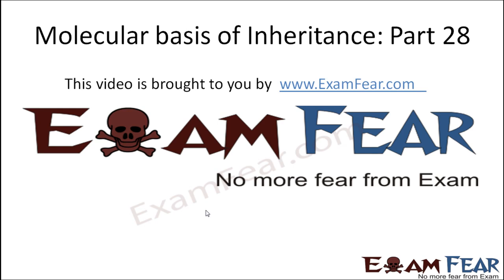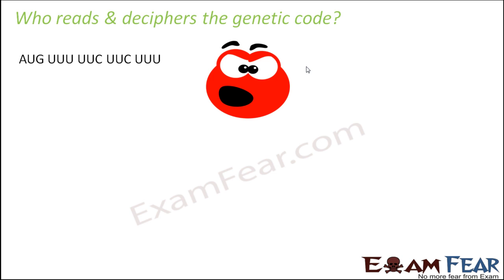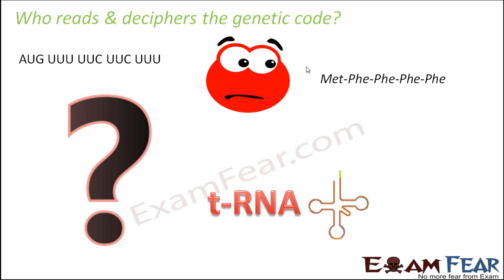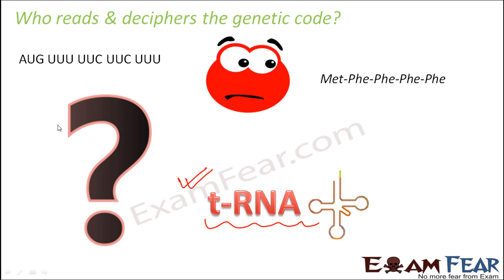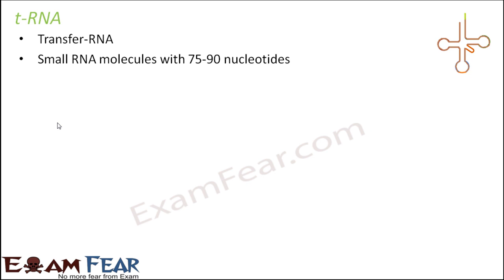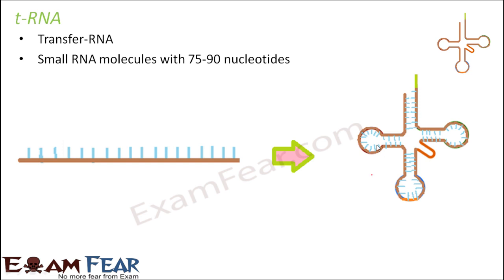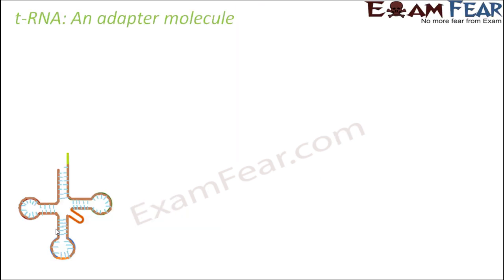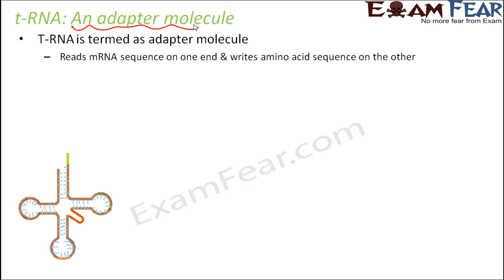Biology Molecular Basis of Inheritance part 28 (RNA : Adapter Molecule) class 12 XII